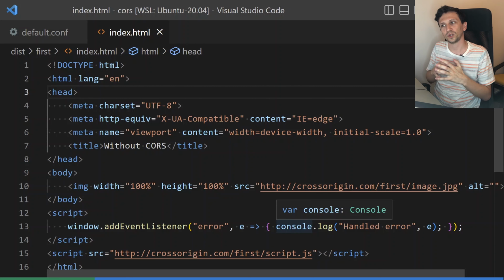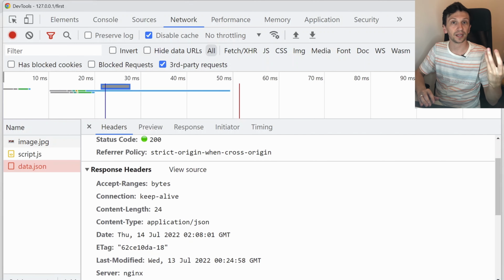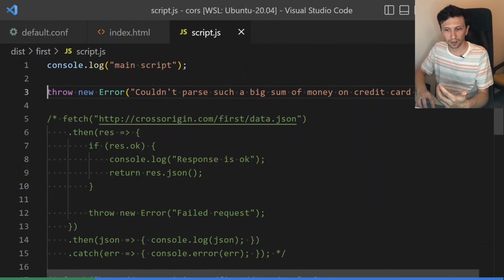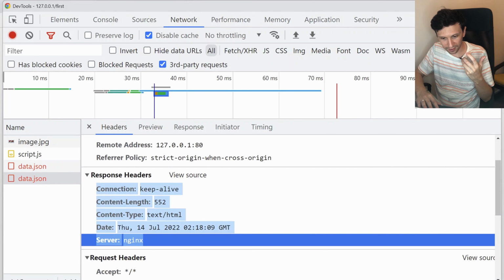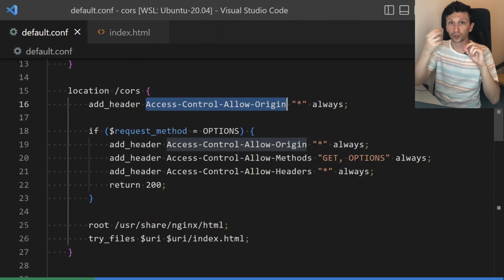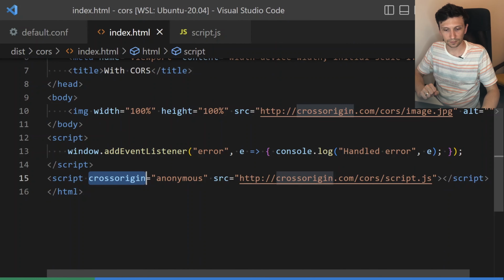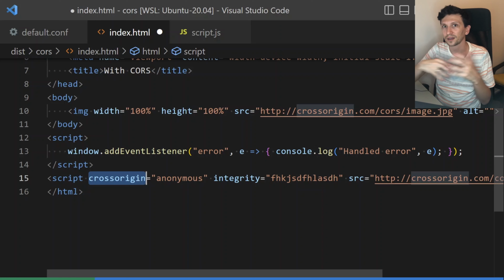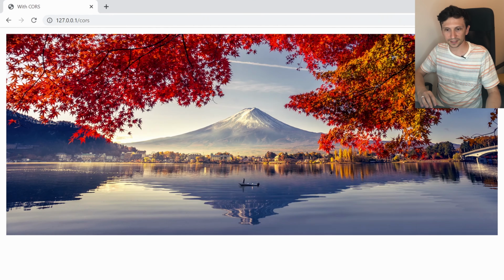CORS are simple (with examples). Part 1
This is the first part of a video series on HTTP security headers.
In this video I will tell you about CORS (Cross Origin Resource Sharing). What problems you might run into, how to solve them, how to deal with CORS issues, what the "crossorigin" attribute means, why script errors sometimes contain a "Script error." message instead of a real error message, and how to fix it.

Time codes:
0:00 Introduction
2:16 Same-Origin request
3:03 Cross-Origin request without CORS
13:52 Preflight OPTIONS request
20:05 Cross-Origin request with CORS
25:15 "crossorigin" element attribute
33:31 JSON Cross-Origin request with CORS
37:18 Buy words